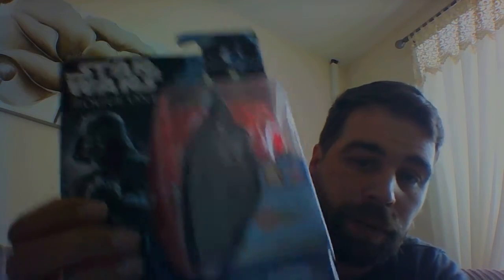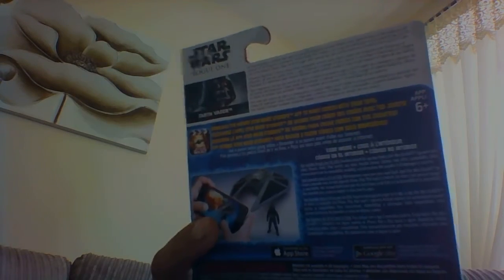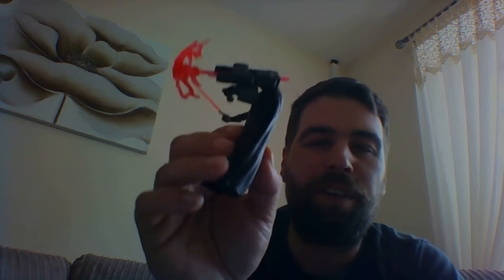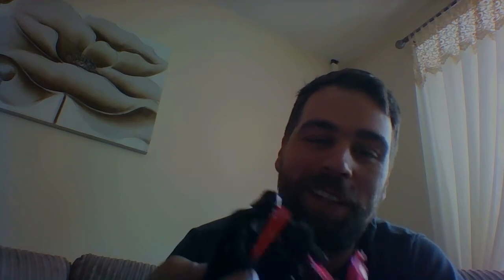Unboxing Hasbros Star Wars Rouge One Darth Vader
Hasbro's Darth Vader 3.75 Fig